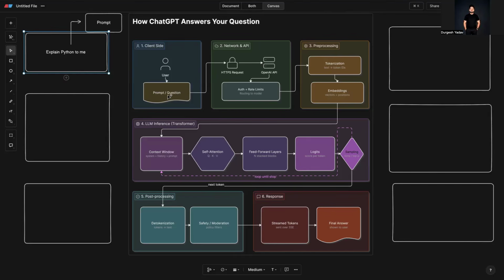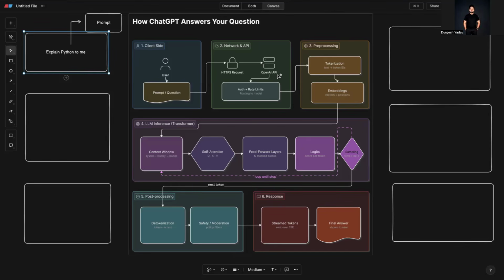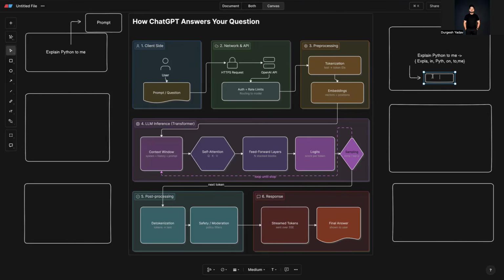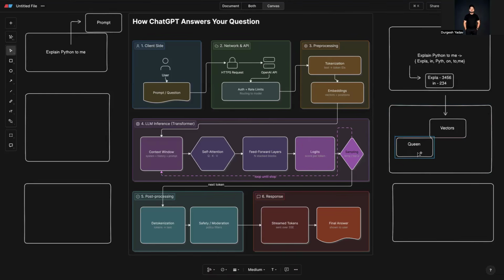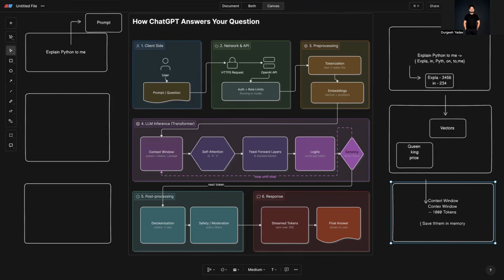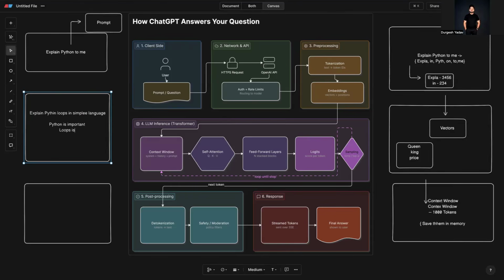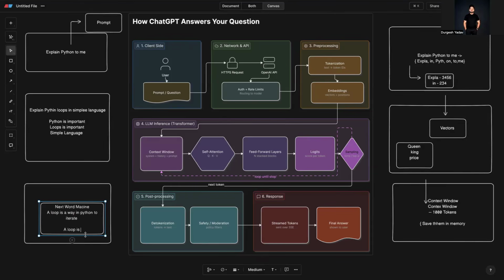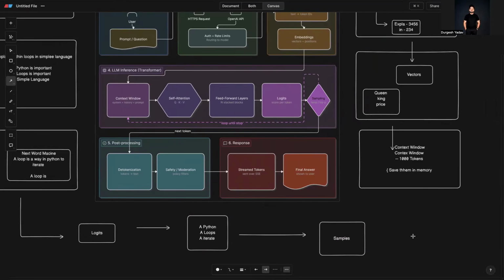What Happens Inside ChatGPT When You Write a Prompt? | S1E1 | PrepNPlaced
🚀 Welcome to $0 To $100000 With AI — By Durgesh

Powered by PrepNPlaced.

Season 1: Zero to Hero AI
Episode 1: What Happens Inside ChatGPT When You Write a Prompt?

Most people use ChatGPT every day.

They type a prompt.
They get an answer.
But they do not know what actually happens inside ChatGPT.

In this video, I explain what happens when you write a prompt to ChatGPT — from absolute zero.

You will understand how your prompt goes inside an AI model, how ChatGPT breaks text into tokens, how it uses context, how it predicts the next words, and why the final answer sometimes feels intelligent but can still be wrong.

This is not hype.
This is not random AI tool content.
This is your foundation episode for understanding AI properly.

🔥 In this video, you will learn:

✅ What happens after you type a prompt in ChatGPT
✅ How ChatGPT reads your input
✅ What tokens mean in simple language
✅ Why context is important
✅ How AI predicts the response
✅ Why ChatGPT can be useful but also wrong
✅ How beginners should use AI smarter
✅ Why prompting is the first real AI skill

🎬 Series:
$0 To $100000 With AI — By Durgesh

📚 Season 1:
Zero to Hero AI

🎯 Episode 1:
What Happens Inside ChatGPT When You Write a Prompt?

📌 Season 1 Roadmap:

Episode 2 – Top 6 LLM Concepts Every Beginner Must Know
Episode 3 – Prompt Engineering for Beginners
Episode 4 – Context Engineering Explained
Episode 5 – Why AI Hallucinates
Episode 6 – RAG Explained From Zero
Episode 7 – AI Agents Explained
Episode 8 – Build Your First AI System

✔ AI Beginners
✔ Students
✔ Freshers
✔ Working Professionals
✔ Data Analysts
✔ Data Engineers
✔ Software Engineers
✔ Career Switchers
✔ Job Seekers
✔ Anyone using ChatGPT but not understanding how it works

💬 Comment "PROMPT" if you want my notes from this episode.

Also comment your answer:

What do you think happens first when you send a prompt to ChatGPT?

1. It understands like a human
2. It breaks your text into tokens
3. It searches Google
4. It directly gives an answer

🚀 Learn with PrepNPlaced

PrepNPlaced helps students, freshers, job seekers, and working professionals grow with AI, Data Analytics, Data Engineering, SQL, Python, Resume Building, Interview Prep, and Career Guidance.

📢 WhatsApp Community:
ADD YOUR WHATSAPP COMMUNITY LINK HERE

No hype.
No jargon.
Just the AI concepts every beginner must understand.